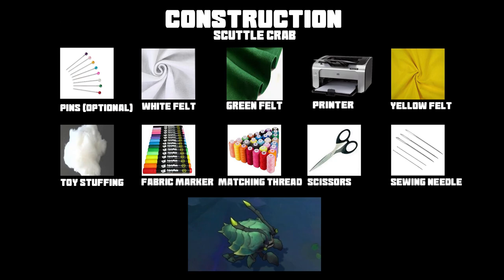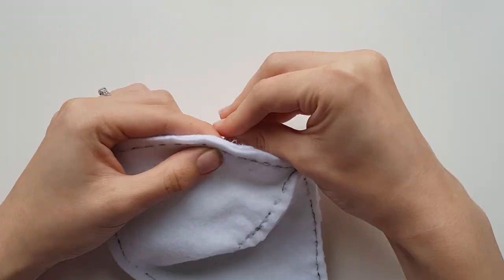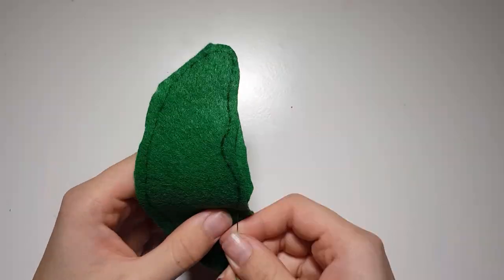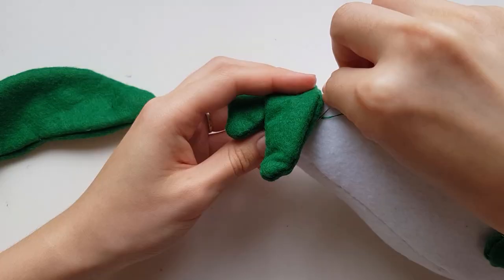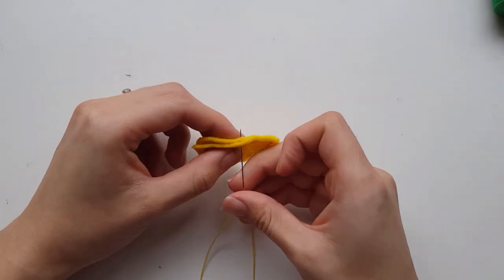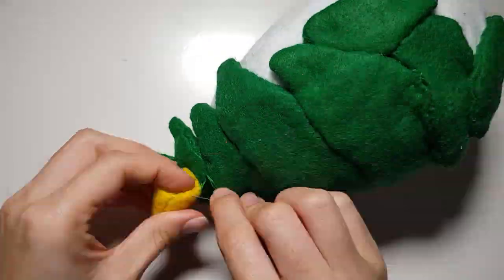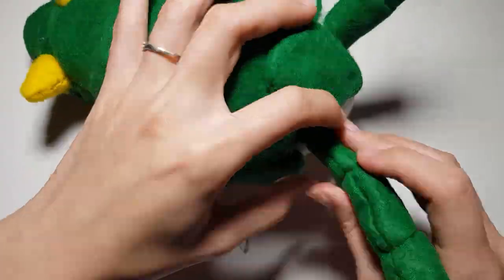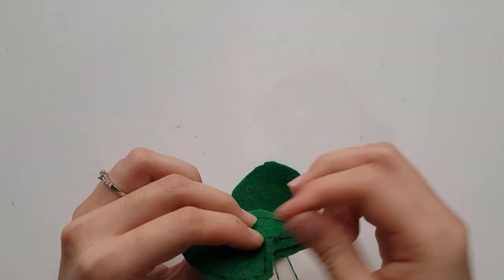How to Make a Scuttle Crab Plushie [Free Pattern]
Patterns that can be considered fan art are for personal use only (sell at your own risk), I am still in the process of releasing original designs that are free to use commercially! If you do use any of my patterns for commercial use (to sell in your store), please credit this channel or my social media handle "Witchcrafty" in the description, links are not necessary but appreciated. However, if you would like to gift, keep, or use these in craft exchanges, that is perfectly okay and I encourage you to do so and credit is not necessary in those circumstances.

Thank you so much for stopping by to watch my video! You can reach me through any of my external social media or even through Youtube, but just in case I am not available here are my other handles:

Happy crafting nerds! Stay awesome :D

A big thank you to Xander Explains for creating my channel logo for me, here is a link to his channel